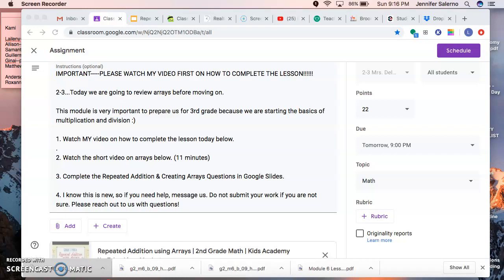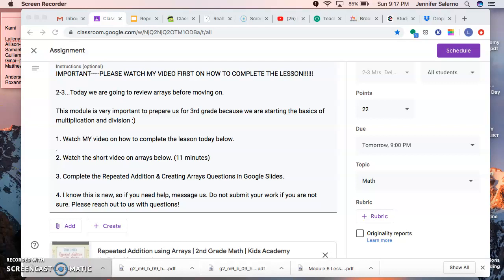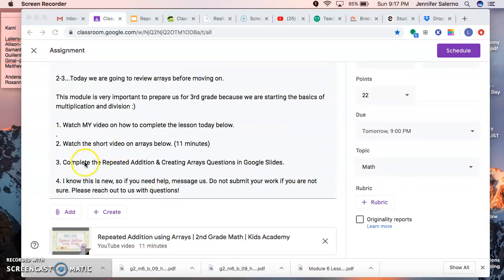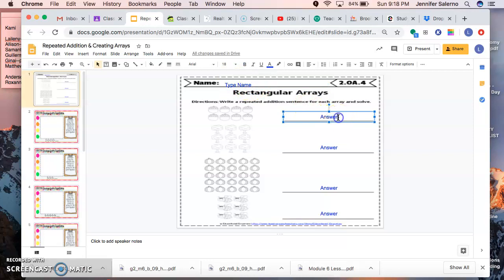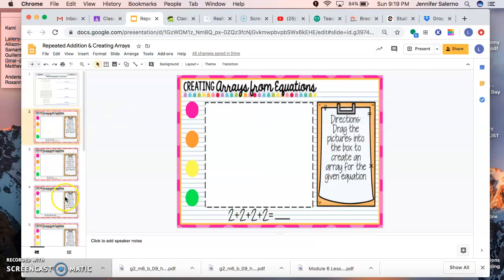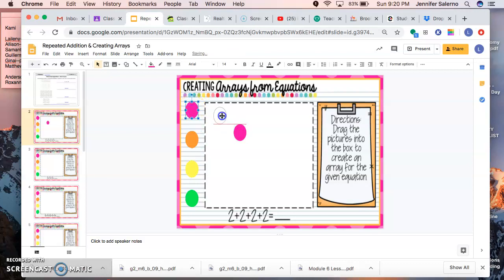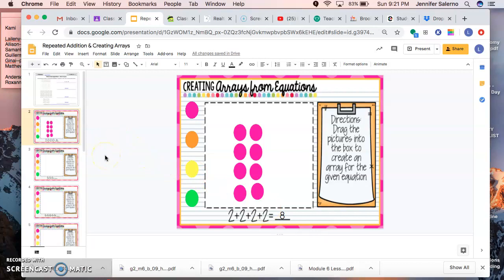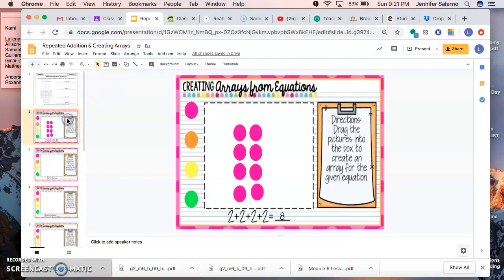Creating Arrays Review